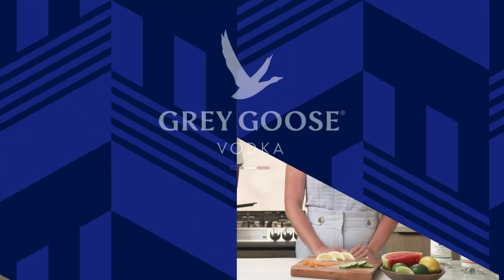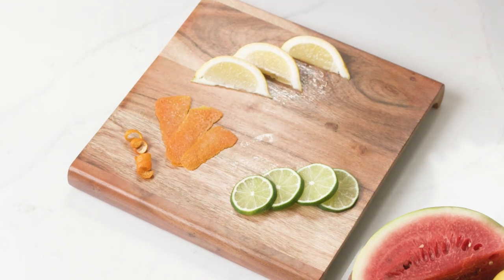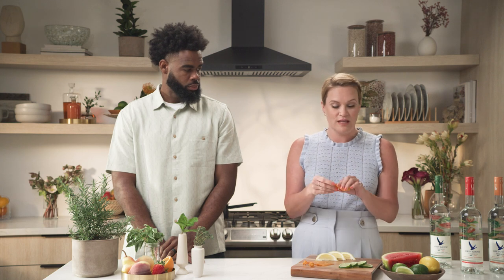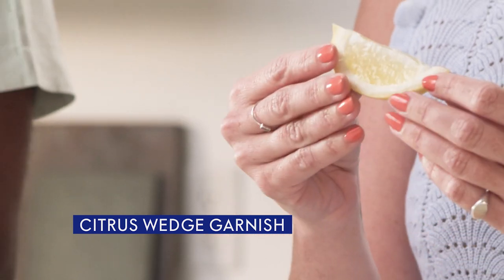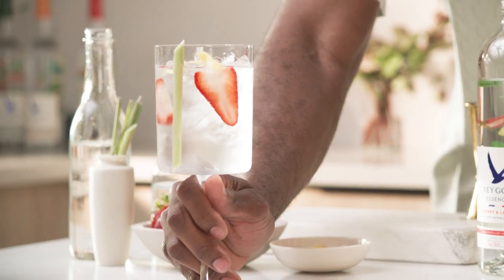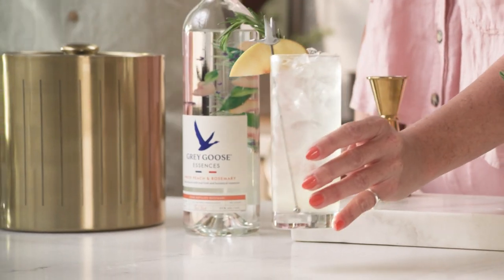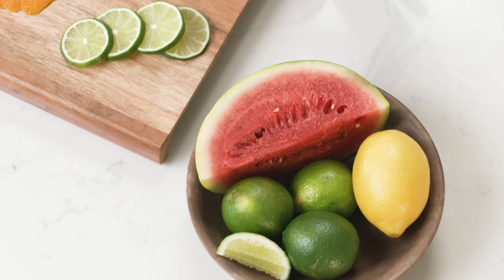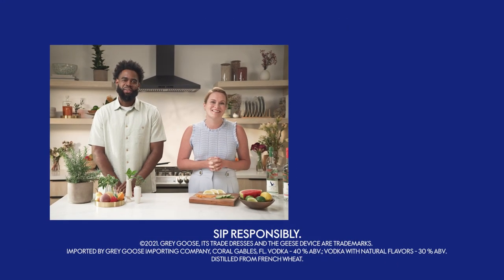Easy Cocktail Garnishes | Bartending 101 | Grey Goose Vodka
Level up and dress up your home cocktails! Master easy garnishes (citrus twists, fruit slices) to wow your guests and discover pairing tips for seasonal drinks!

00:00 Intro
00:34 Citrus Garnish
01:57 Fruit Garnish
02:33 Stone Fruit Garnish
03:03 Melon Garnish
03:40 Conclusion